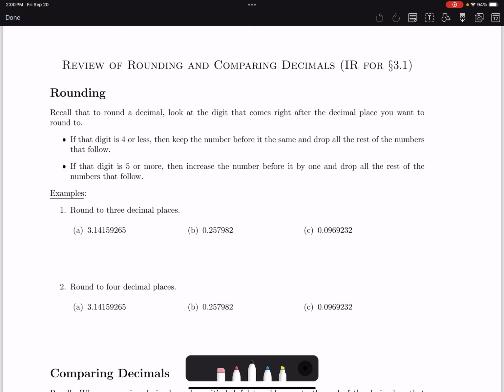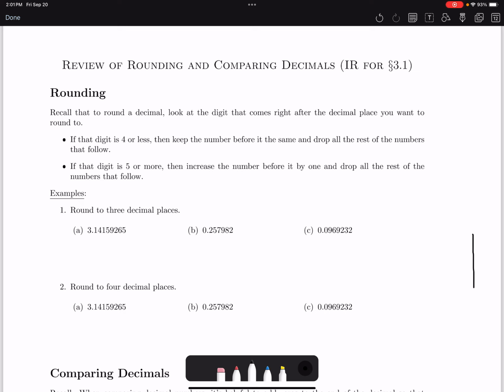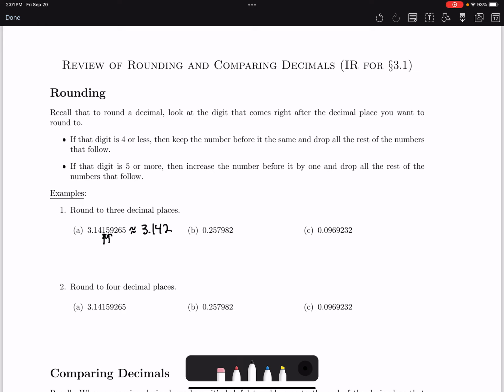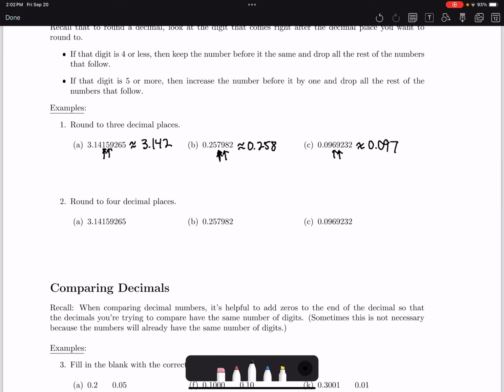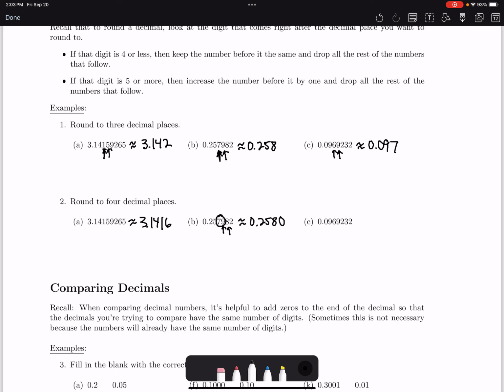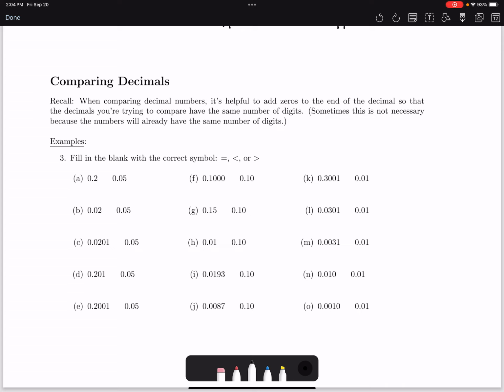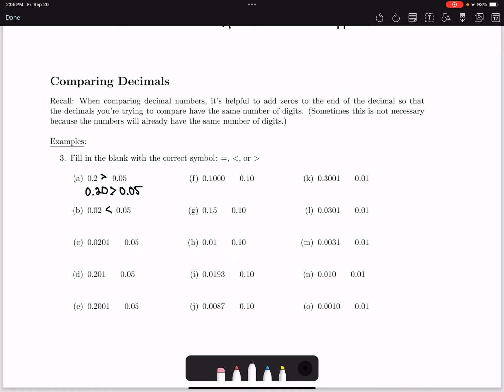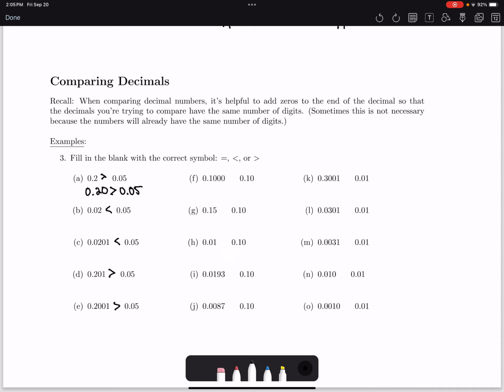3.1 Support: Review of Rounding and Comparing Decimals